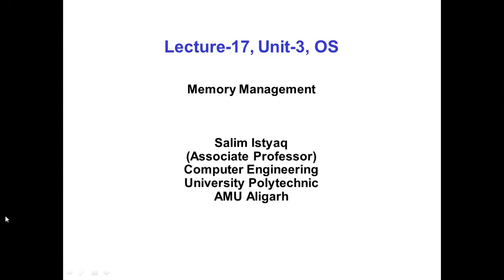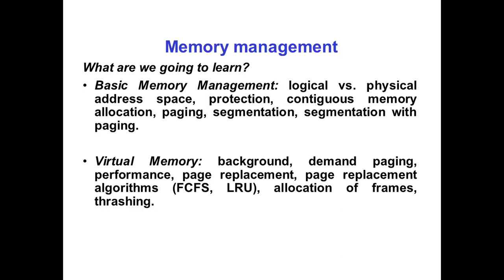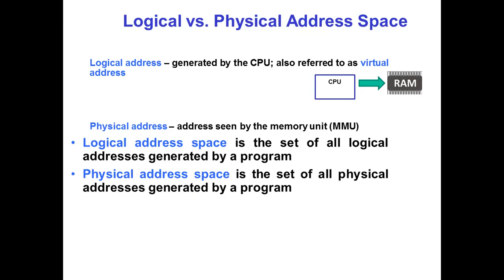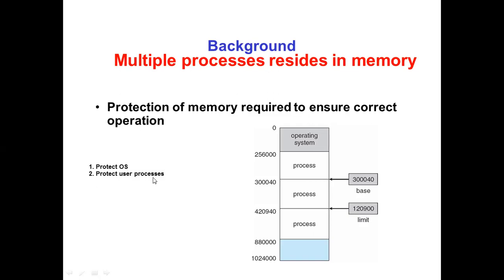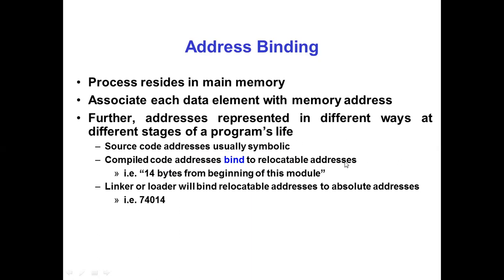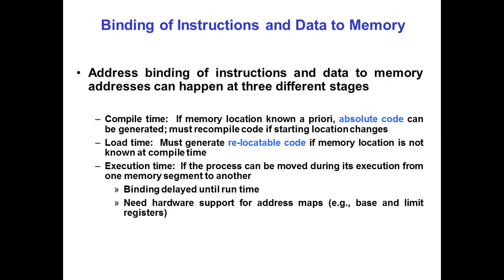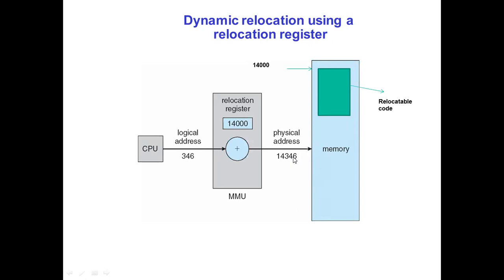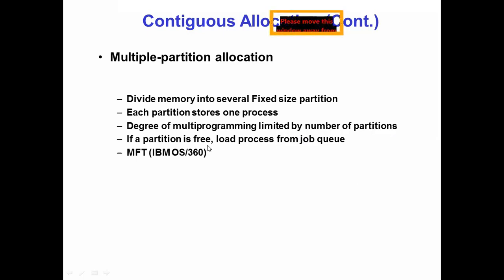Lecture-17, BLC-604, OS-3-3-2021